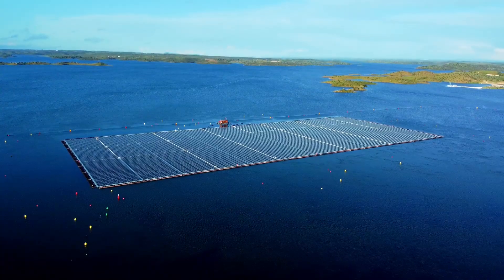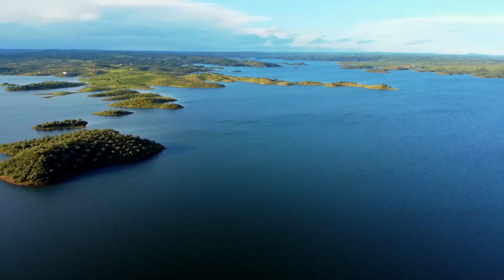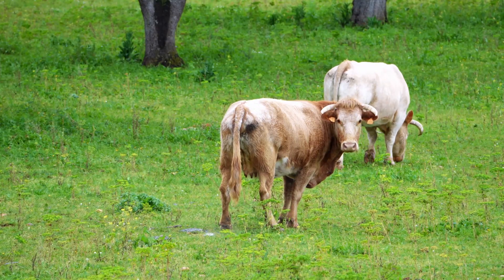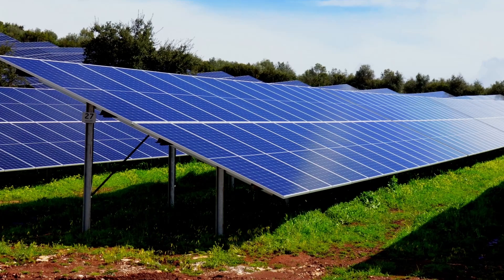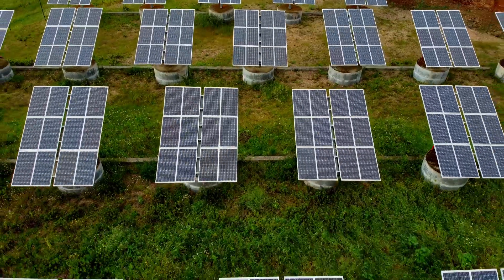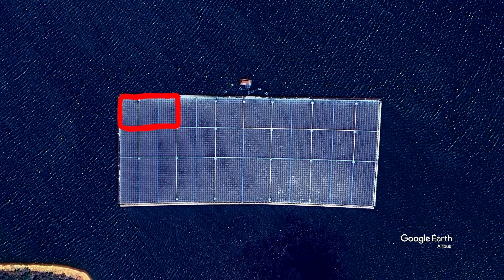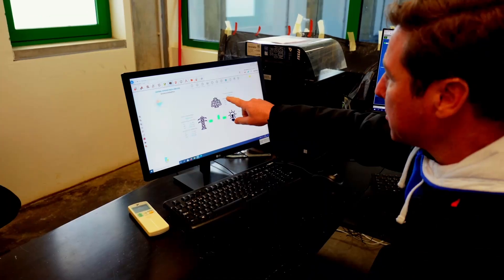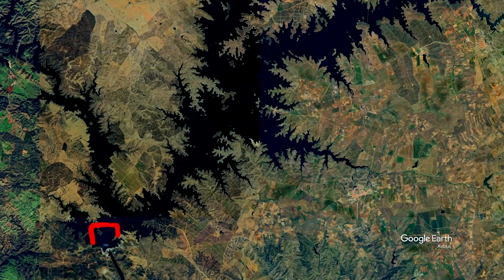Why Portugal has 12'000 solar panels on a lake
The Alqueva dam in the south of Portugal plays an essential role in the region's water supply. Agriculture in particular benefits from this water in the driest part of Portugal. Since 2022, the dam has been expanded with around 12,000 solar panels. This is a good idea for several reasons. First and foremost, there is space. The reservoir is 250km² in size, the area is flat, unobstructed and can hardly be used for other purposes. In addition, there is already a power connection, as the dam supplies electricity to the grid. The symbiosis of the two types of power generation is interesting. While the solar panels protect the water from evaporation, they are cooled and thus achieve a higher degree of efficiency. If you look at the area utilised, the yield is also astonishing...

If you have suggestions where I should go next...